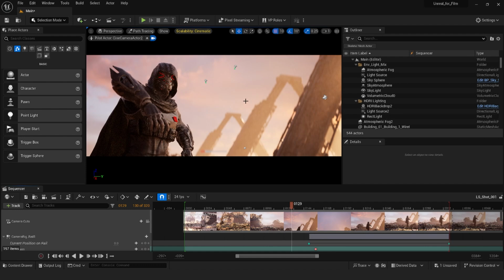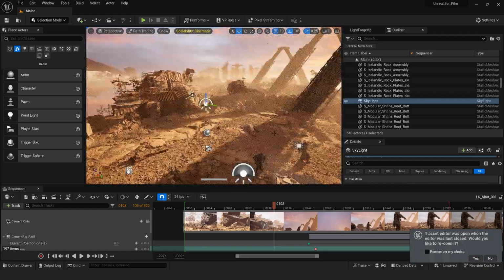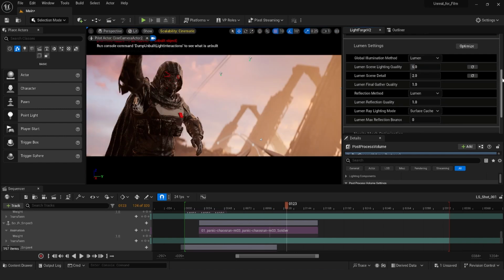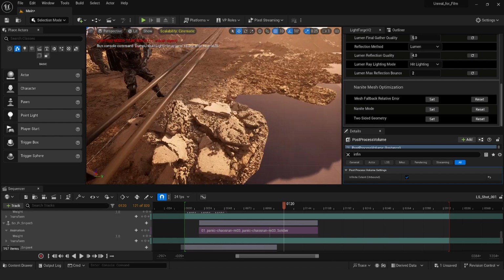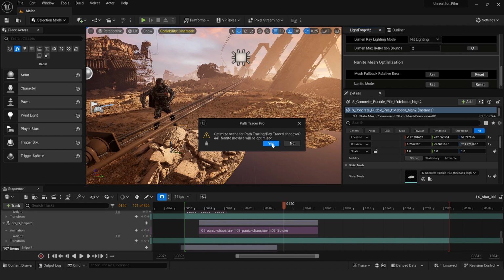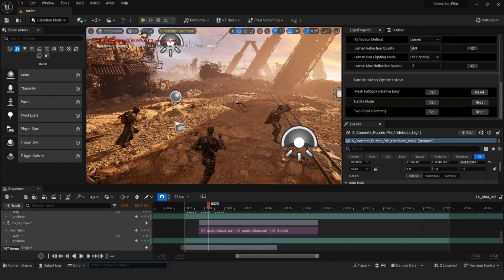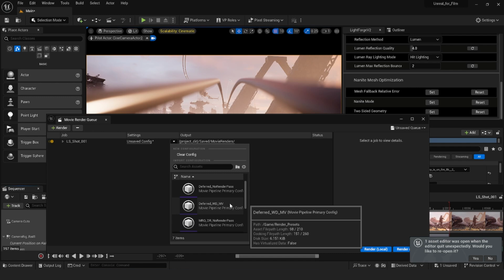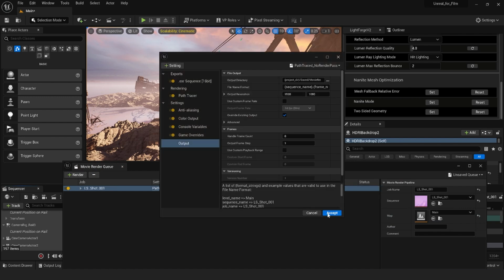LightForge Tutorial & Demo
LightForge is a plugin for Unreal Engine 5 which allows you to quickly and easily maximize the quality and performance of your scene with just 3 clicks. LightForge also includes ready-made render presets which make achieving cinematic-quality renders a breeze.

In this video, we put walk through step by step how to use LightForge for scene optimization!